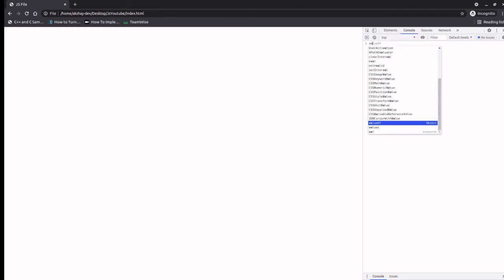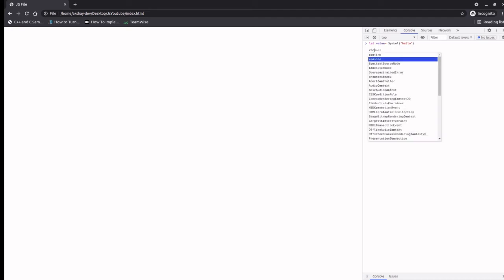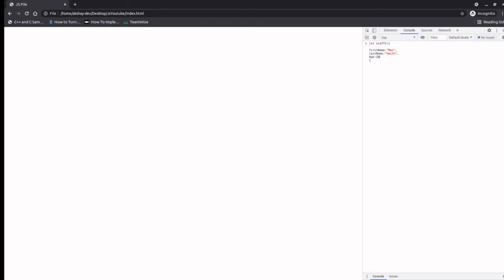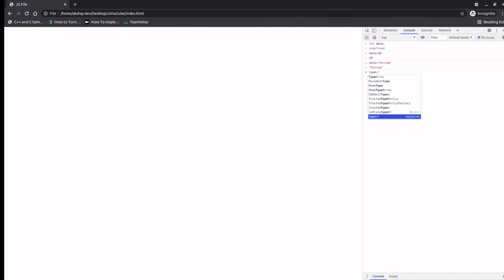Data Types in JavaScript | LearnJavaScript 2021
Now a Days JavaScript  become more useful front-end and/or back-end developers.

this JavaScript tutorial for beginners to learn JavaScript from scratch.

The main difference between let and var is that scope of a variable defined with let is limited to the block in which it is declared while variable declared with var has the global scope. So we can say that var is rather a keyword which defines a variable globally regardless of block scope.

The scope of let not only limited to the block in which it is defined but variable with let also do not get added with global window object even if it get declared outside of any block. But we can access variable with var from window object if it is defined globally.